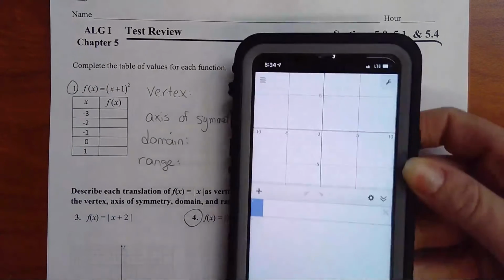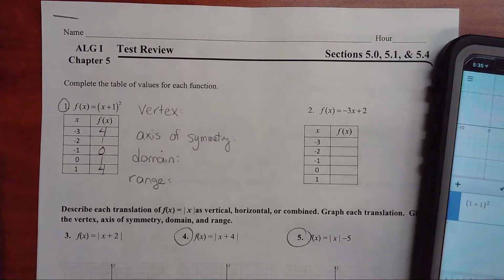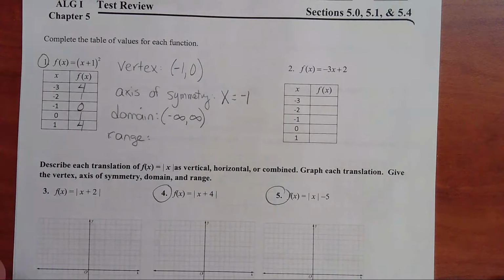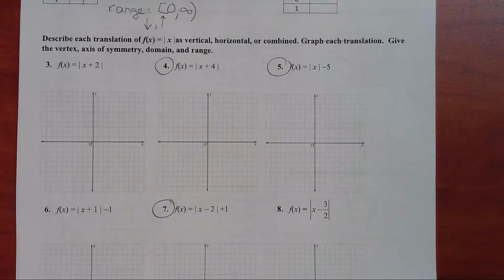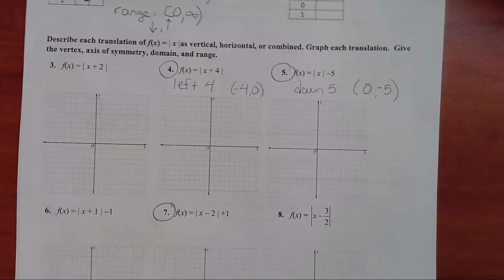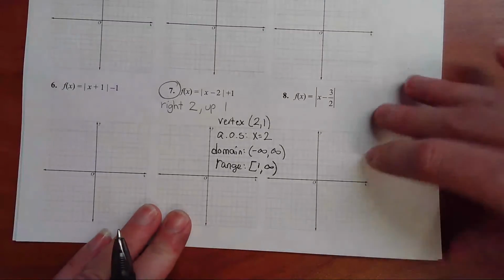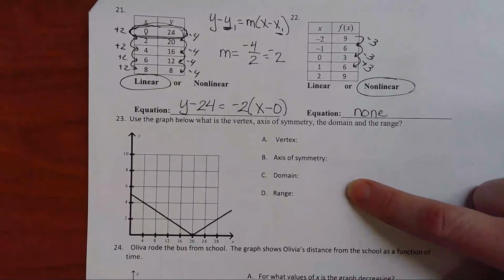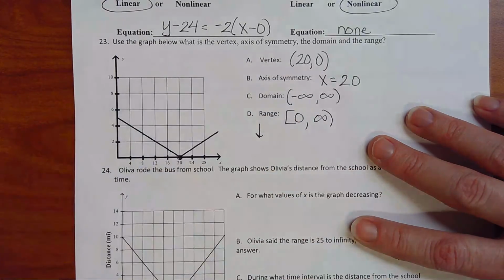Algebra Test Review Ch. 5